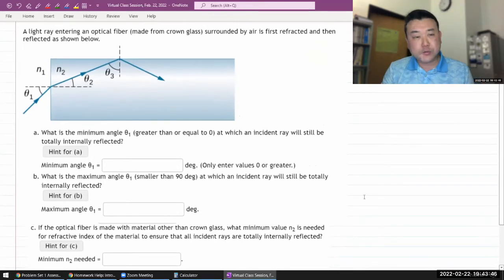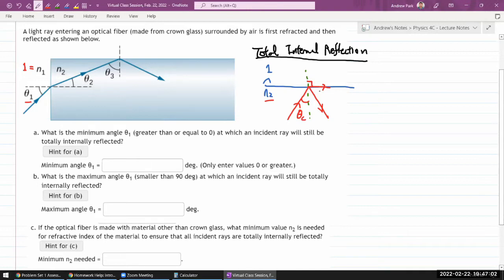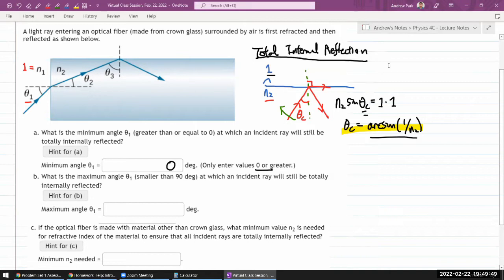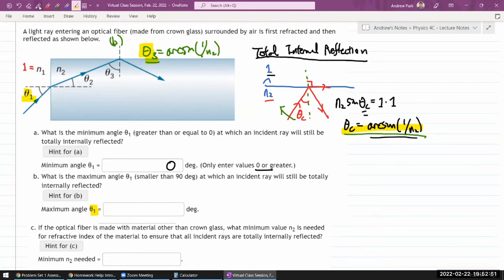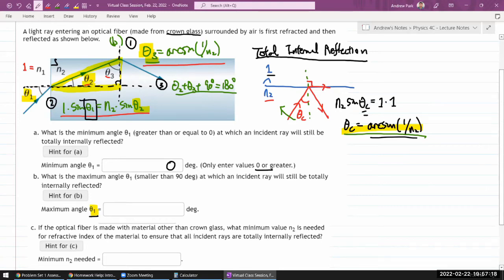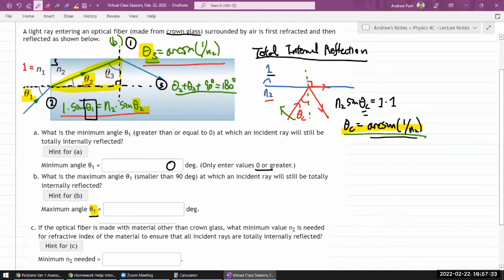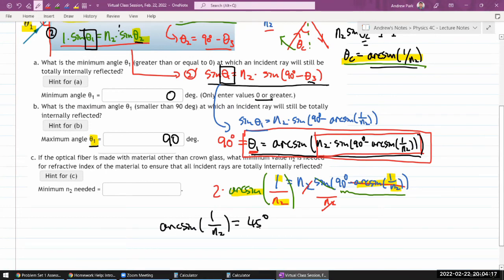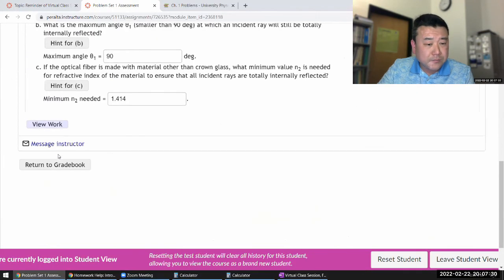Physics 4C - OpenStax University Physics Vol 3, Chapter 1, Problem 92 (and assessment demo)